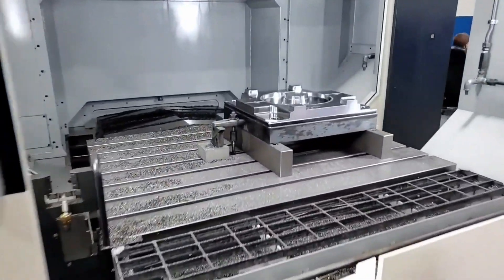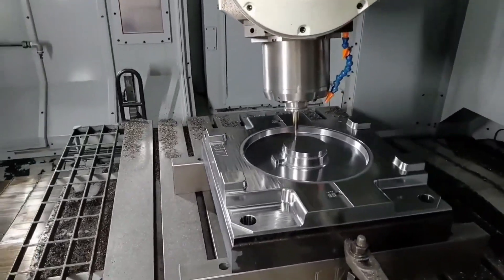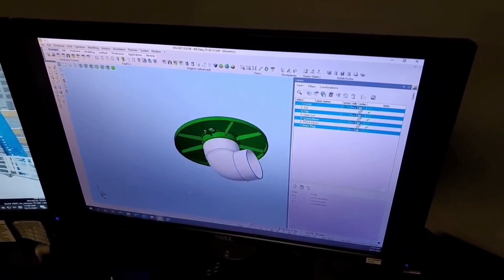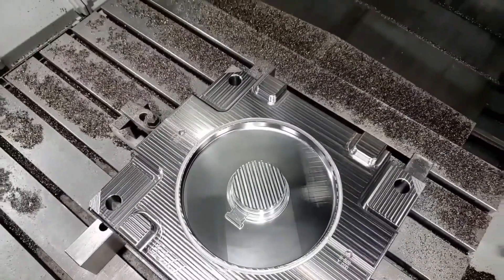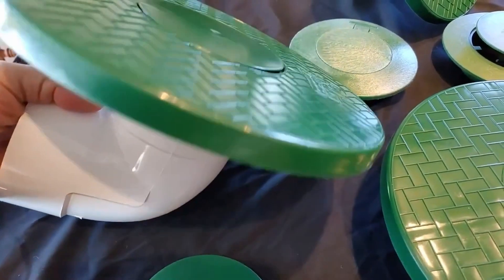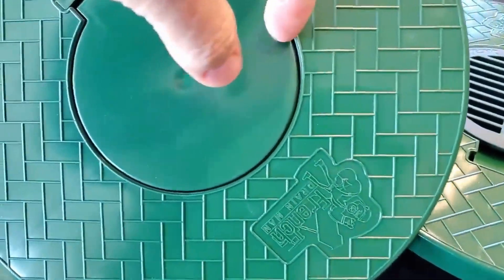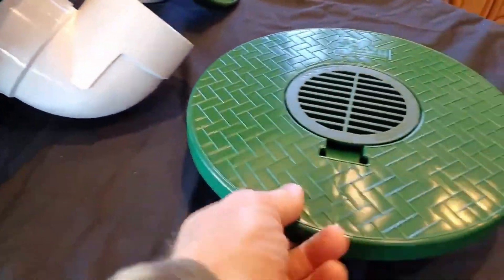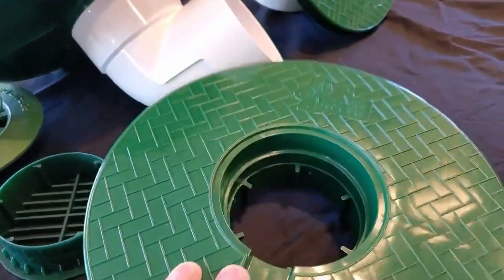New Pop-Up Emitter V 2.0: Game Changer in Drainage! Made in USA, For Yard Drain Downspout Discharge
With our new pop up emitter for drainage and buried downspouts, you can put in any manufacturer's four-inch drain plug. It fits everybody's so whether you purchase it with the drain plug already or whether you purchase it with the top and clip. We're going to offer it both ways. We also offer it in every flavor so if you want it in four inch, three inch, SDR 35 and schedule 40.

Our new pop up emitter is manufactured in the USA and is the first pop-up emitter with a turf restrictor plate.

FDM's New Pop-Up 2.0 is a Game Changer! Made in the USA, Indestructible Design, Fits ANY Drain Pipe!